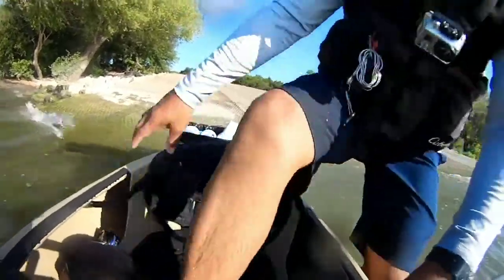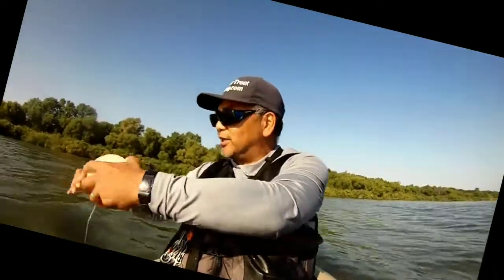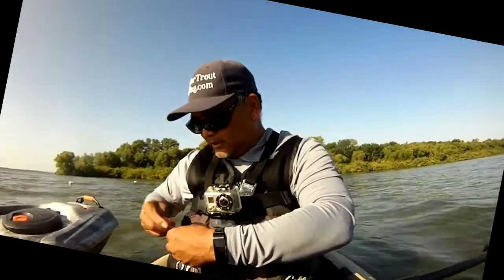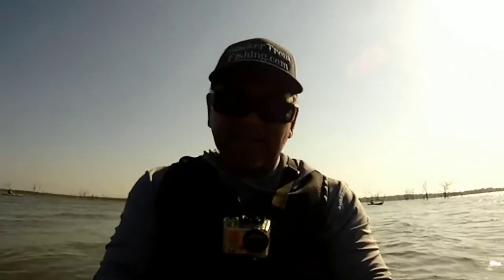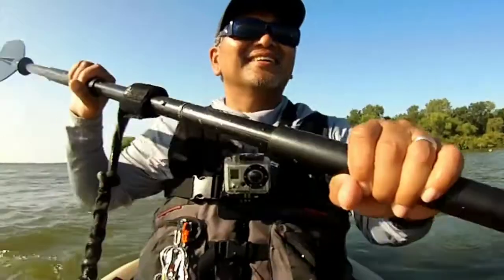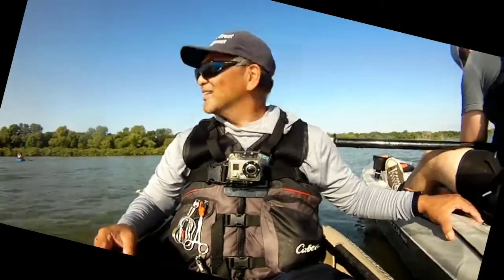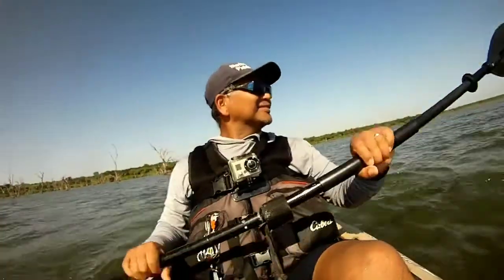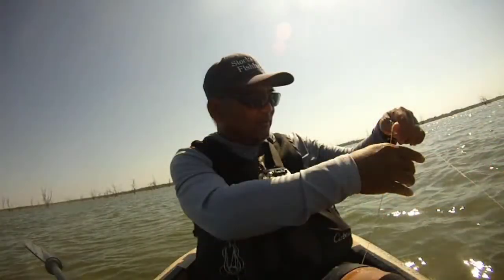Kayak Fishing Lake Lavon Gets Catfish, a Yellow Bass, and a Gar!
Had a fun time kayak fishing Lake Lavon. The repairs to the cast net made for a much easier and faster means to catch Shad for bait.

Brought jug lines to work the area of the point at Lake Lavon's Highland Park, bite started out fast, then slowed down as the temps rose.

Did manage six Catfish - 5 Blue Catfish and 1 Channel Catfish, one Yellow Bass, and a Gar. Kept the Catfish for a Beer Batter Recipe Fish Fry as well as flash frozen fish fillets for later grilling!

Release the Yellow Bass and the Gar. The Gar put up a nice fight but no POV action shots as your's truly deleted the GoPro video by accident.  Still managed to capture the essence of the trip... do check it out; was a fun time!

LLLL